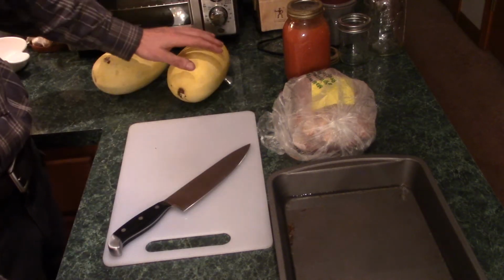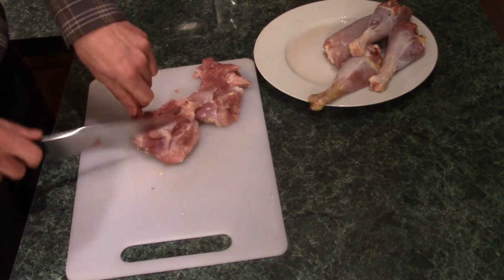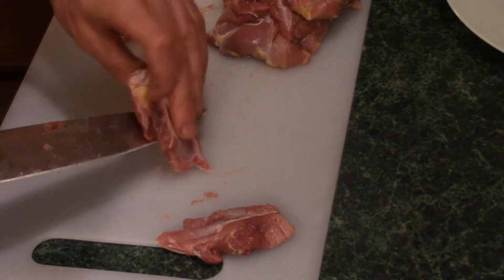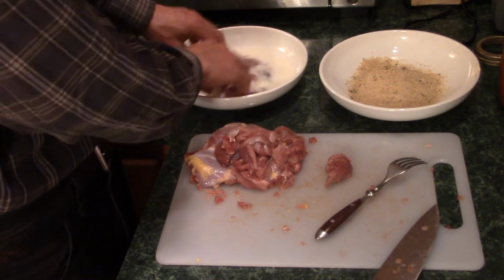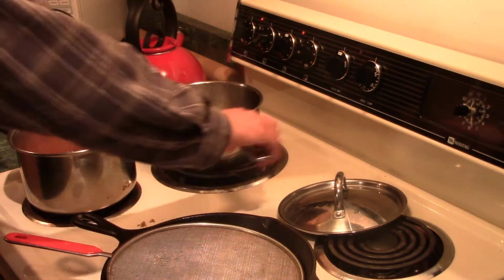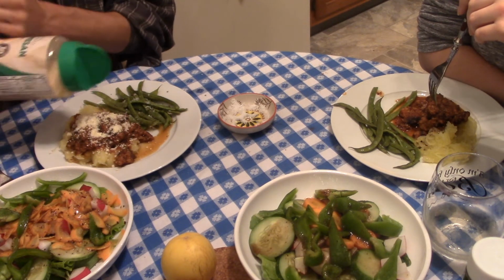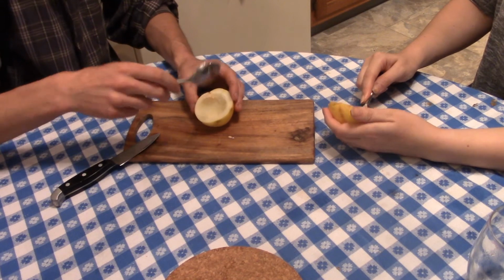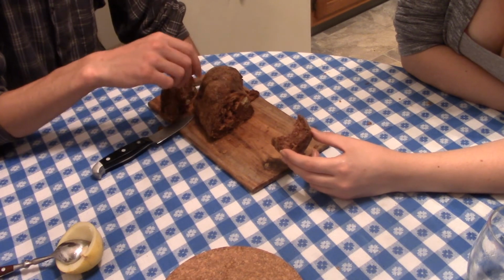Backyard To Table Cooking - It's Suppertime!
Finally, we pull it all together into a simple, tasty meal.